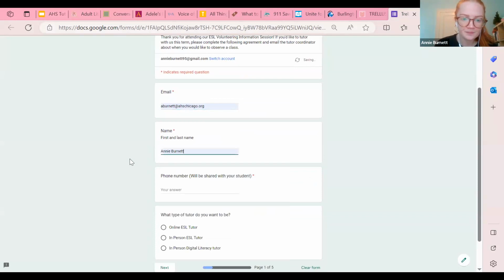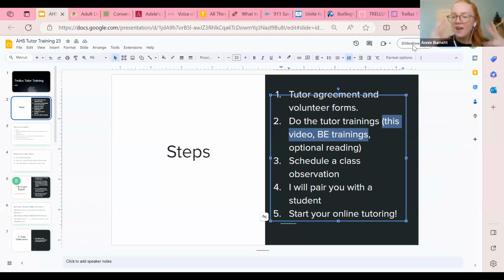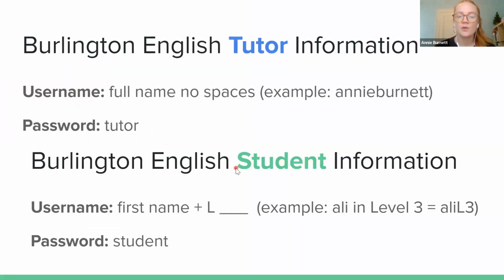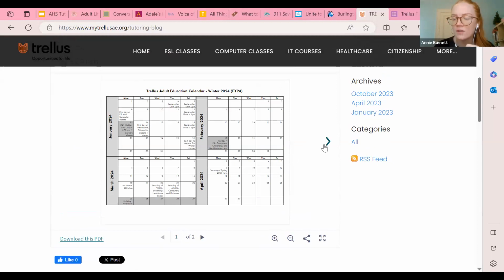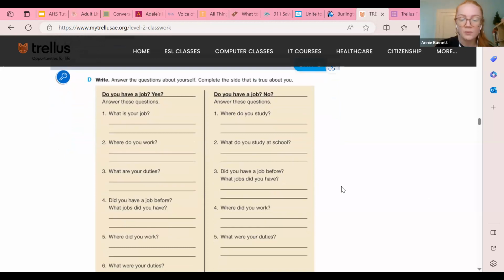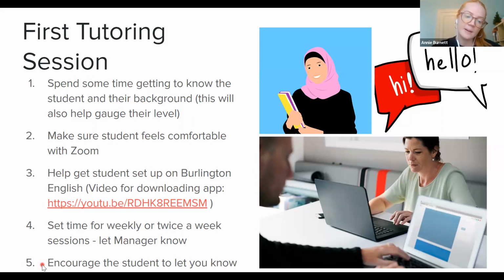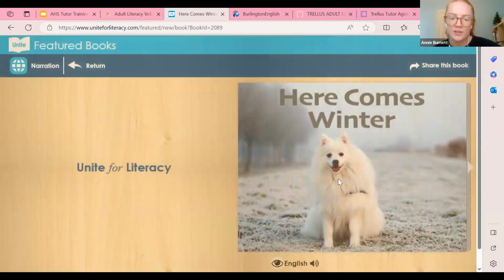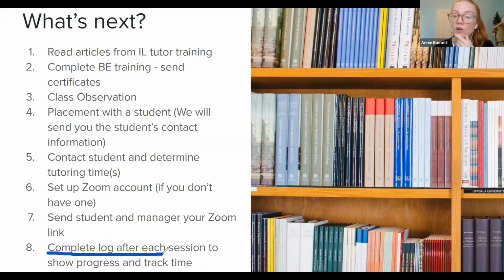Trellus Tutor Training 2024